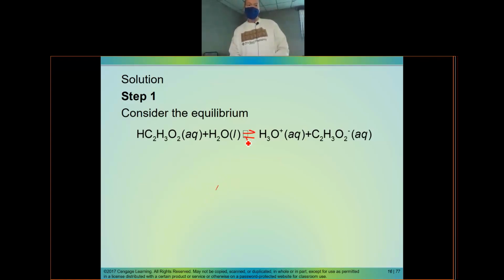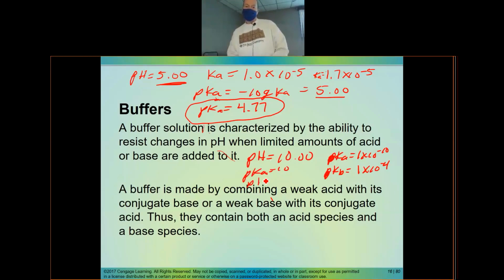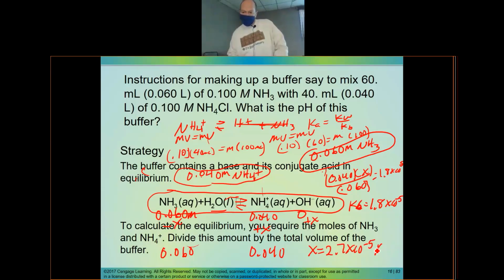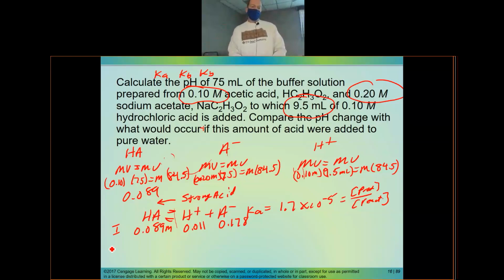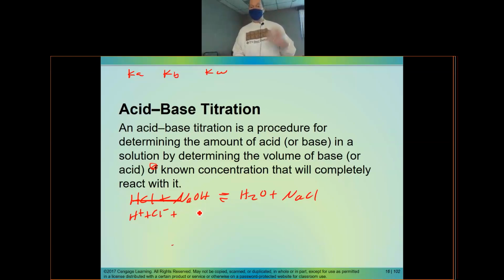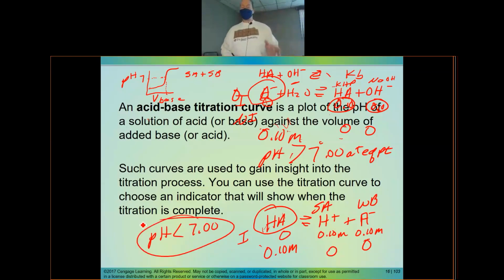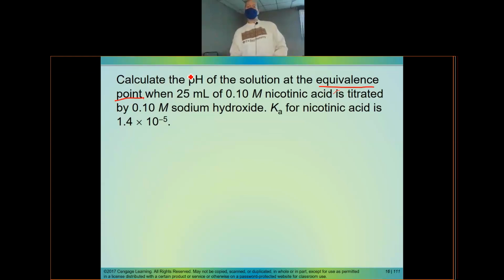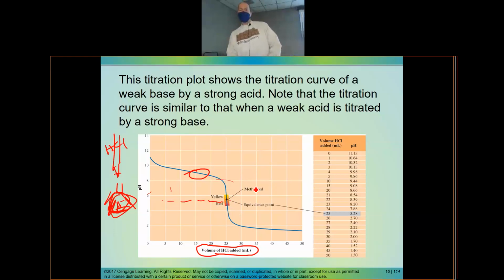Ch 16 part 3